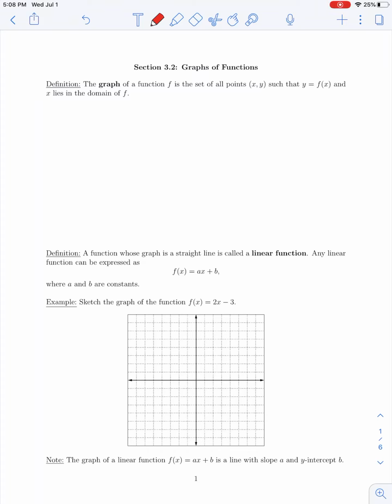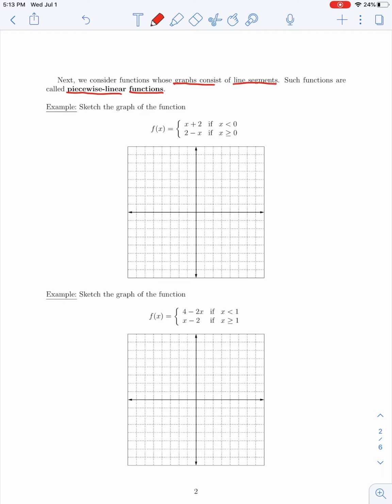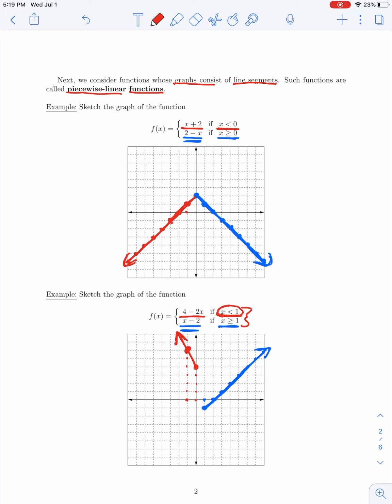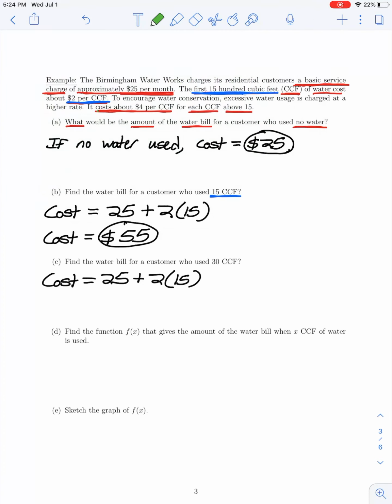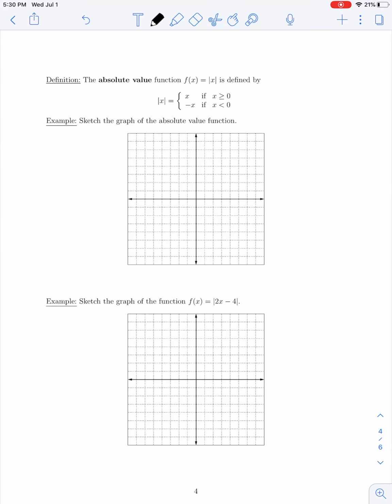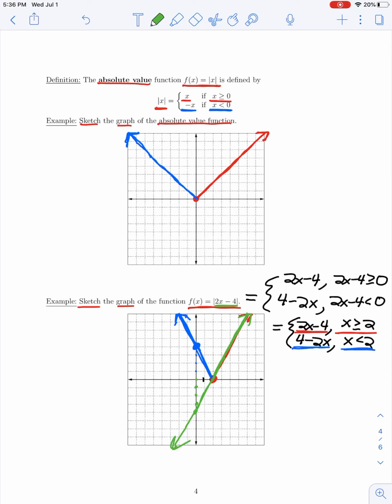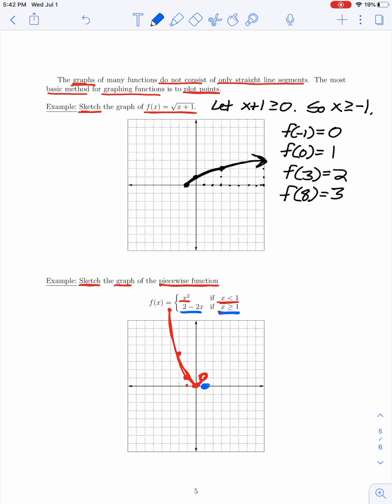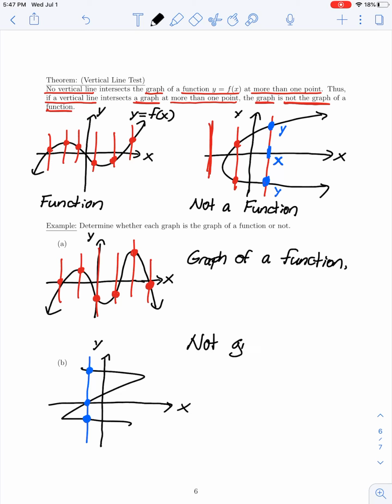MAT 1133 Section 3.2: Graphs of Functions